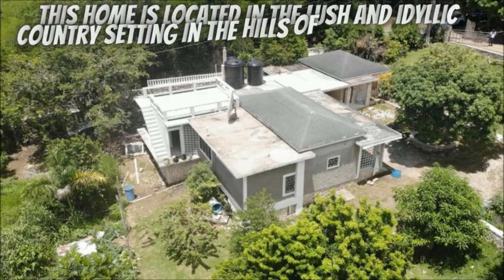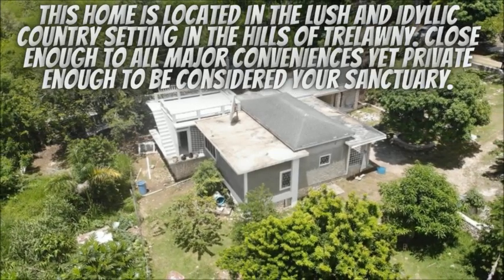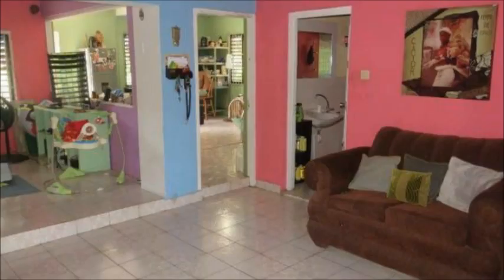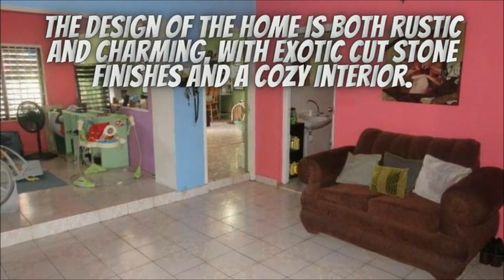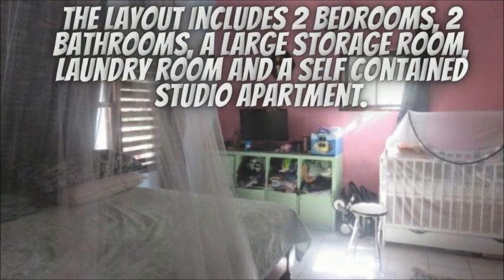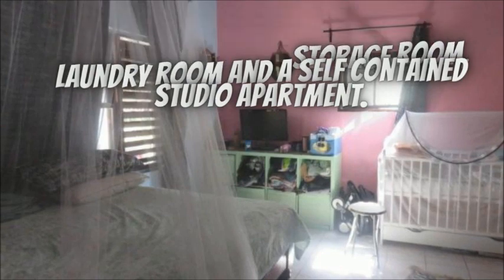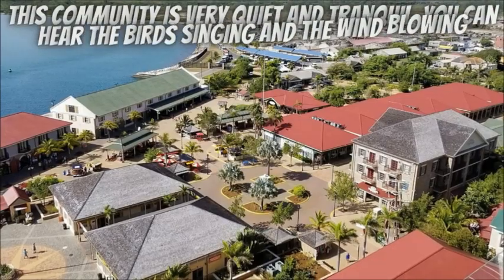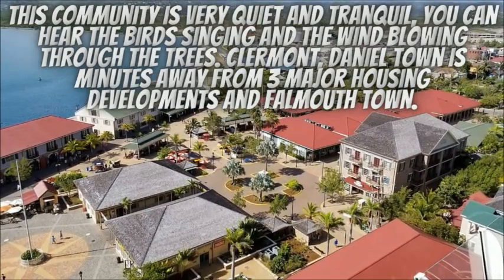Charming 3 Bedroom 3 Bathroom House For Sale in Clermont, Falmouth, Trelawny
This home is located in the lush and idyllic country setting in the hills of Trelawny. Close enough to all major conveniences yet private enough to be considered your sanctuary. The design of the home is both rustic and charming, with exotic cut stone finishes and a cozy interior. The layout includes2 bedrooms, 2 bathrooms, a large storage room, laundry room and a self contained studio apartment. The property sits among a wide variety of fruit trees and lush vegetation. This community is very quiet and tranquil, you can hear the birds singing and the wind blowing through the trees. Clermont, Daniel Town is minutes away from 3 major housing developments and Falmouth town.
PRICE AT JMD$32,000,000 OR USD$207,914
AGENT DETAILS
Michelle Sangster
ID: MLS-61245